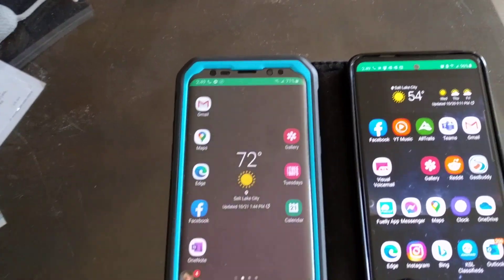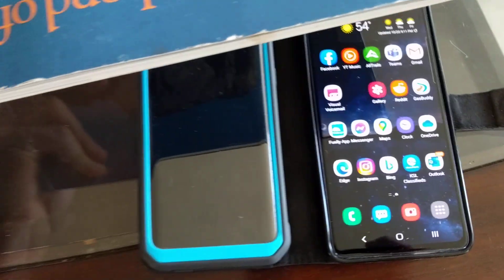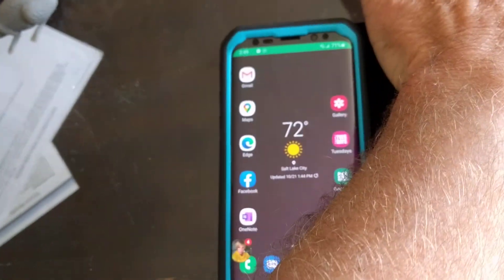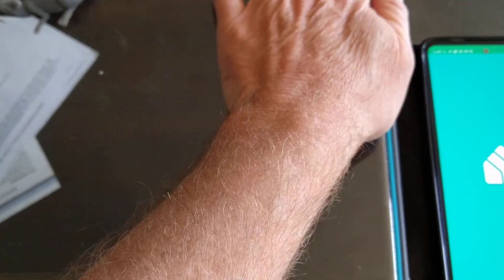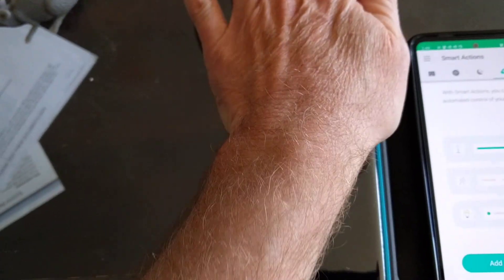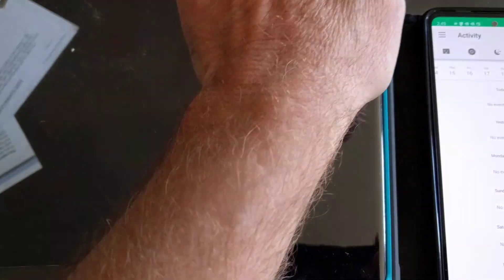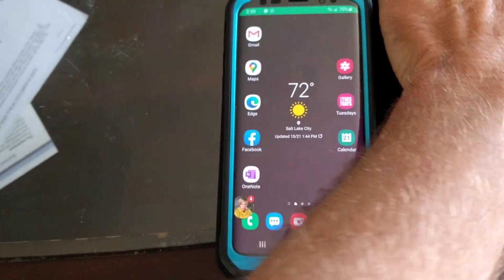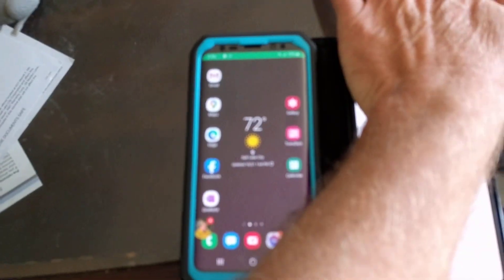Samsung Galaxy S20FE proximity sensor issues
Comparing the virtual proximity sensor on the Galaxy S20FE to the S9, it obvious the S20FE sensor is inferior. The phone is constantly hanging up, launching other apps, dialing others. You name it. At first I thought it was the person I was talking to losing service. But after my 5th call with 4-5 hang-ups, I realized the S20FE is the problem. Still no word from Samsung about a fix, or acknowledgement of a problem.